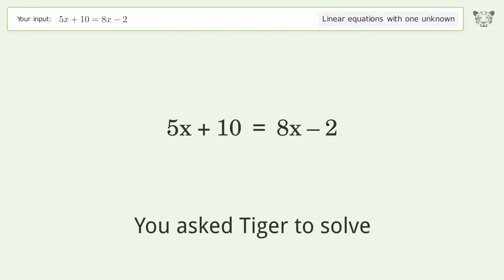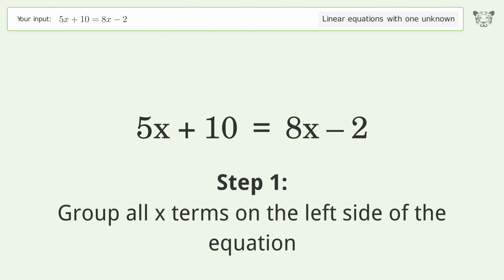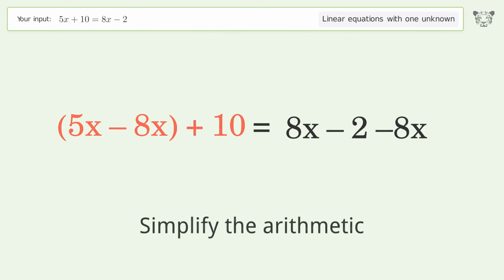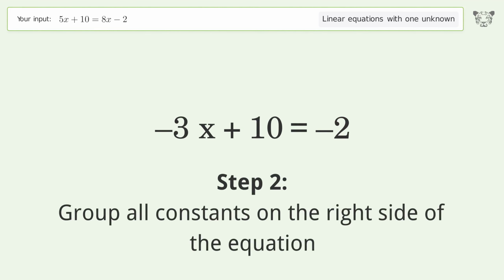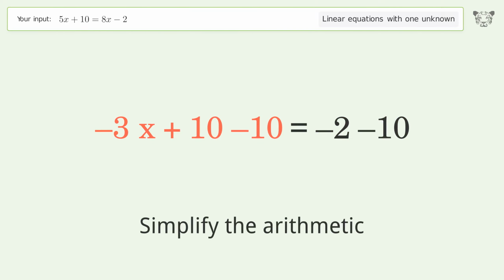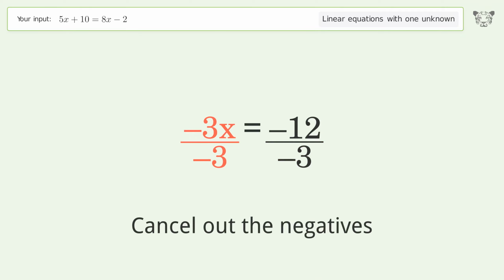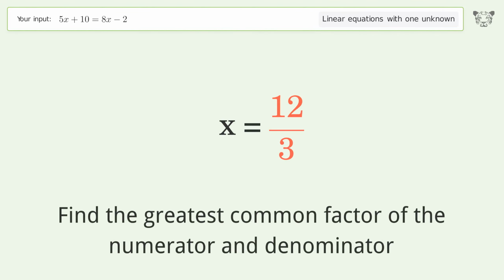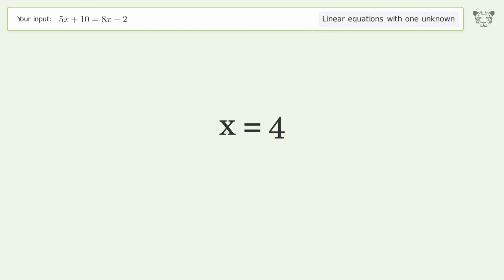Solve 5x+10=8x-2: Linear Equation Video Solution | Tiger Algebra